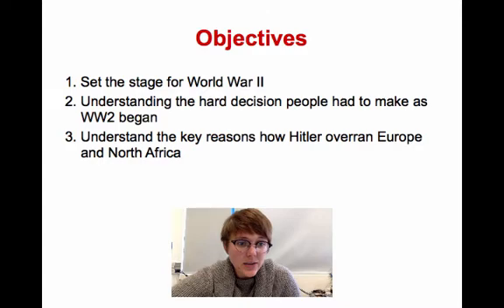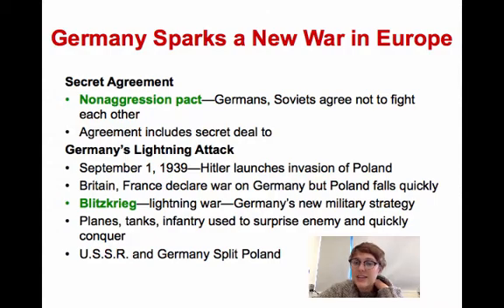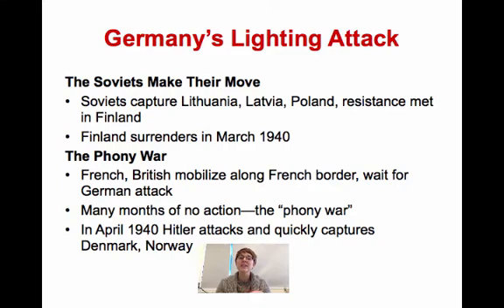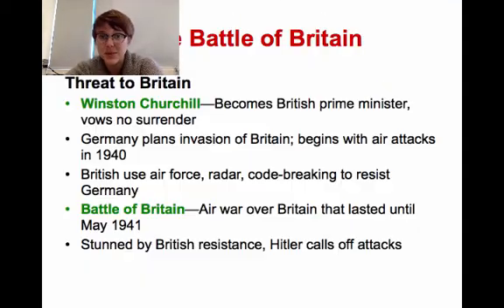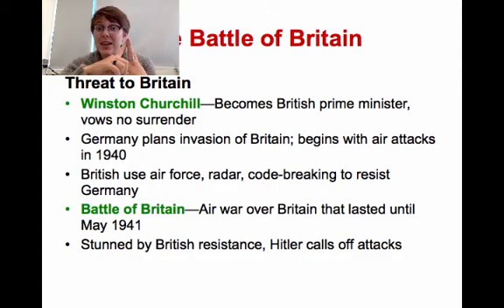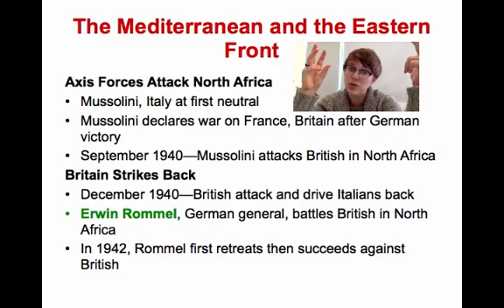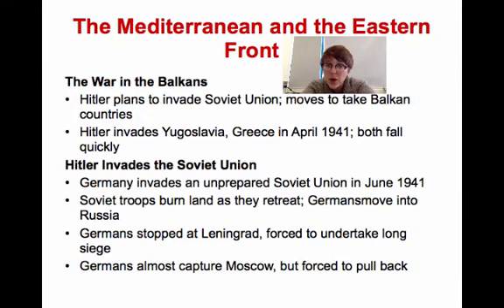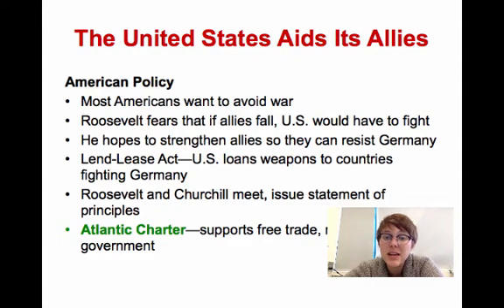32.1 "Hitler's Lightning War"